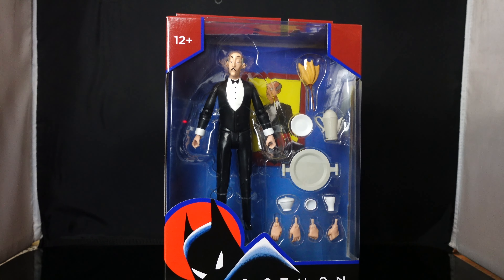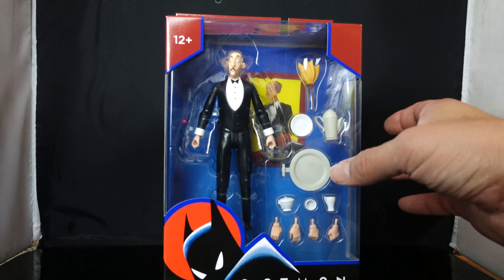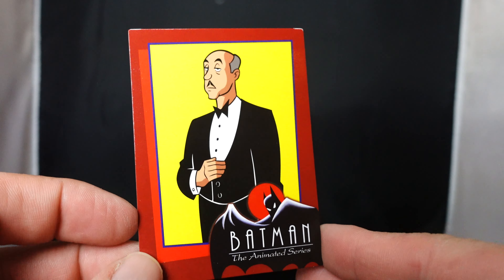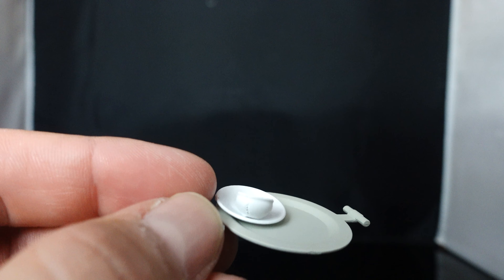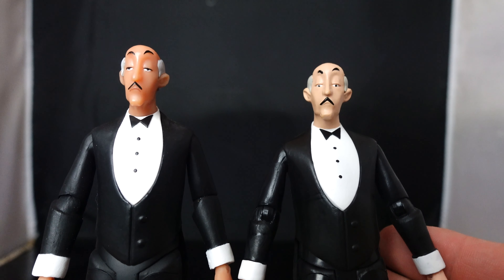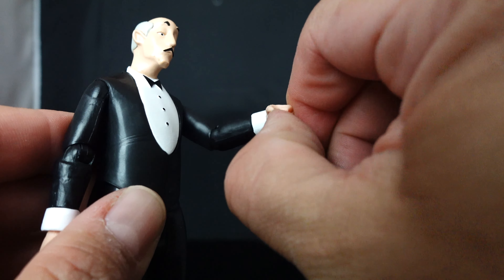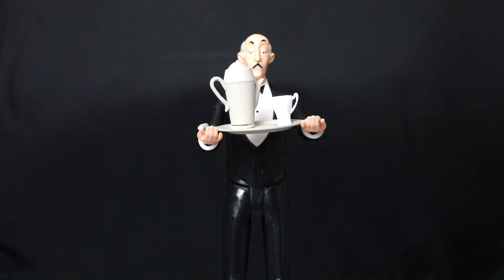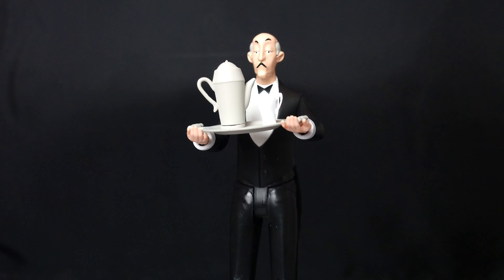Mcfarlane Toys Batman The Animated series Alfred Pennyworth figure review